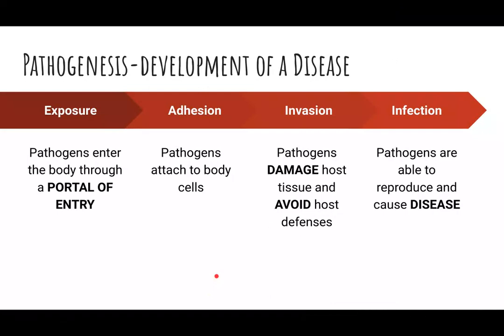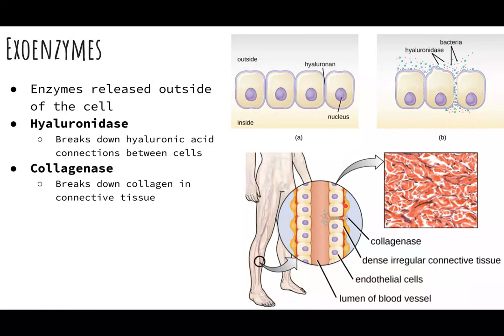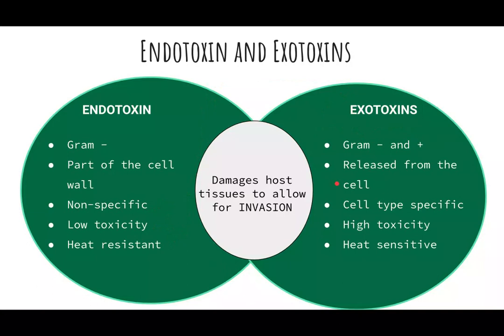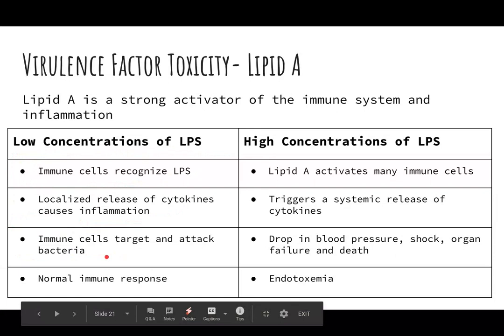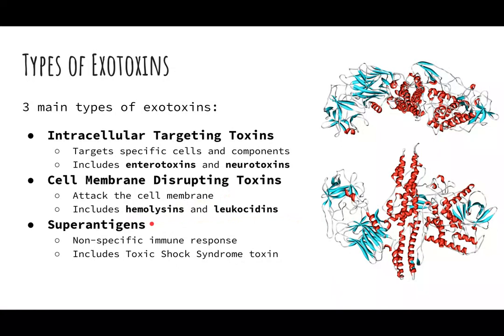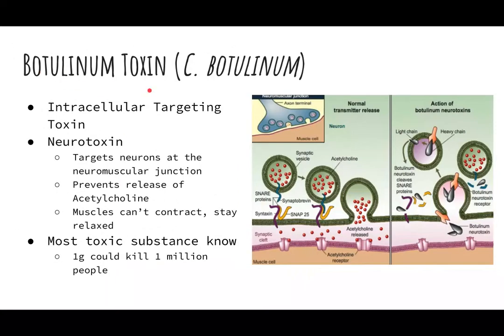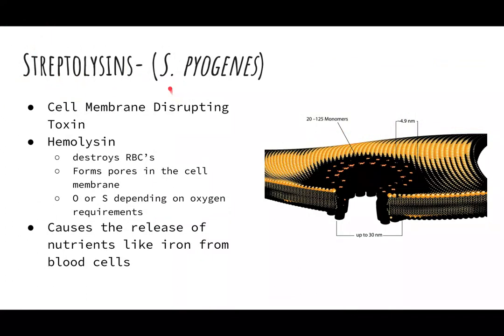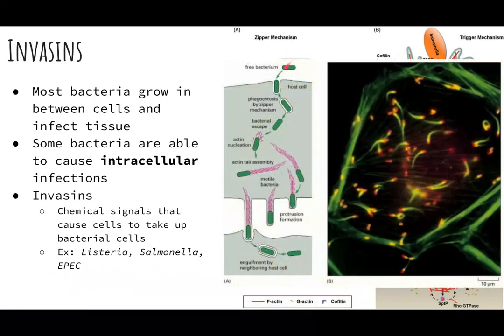InfectiousDisease Pathogenesis Invasion ExoenzymesToxinsandInvasions